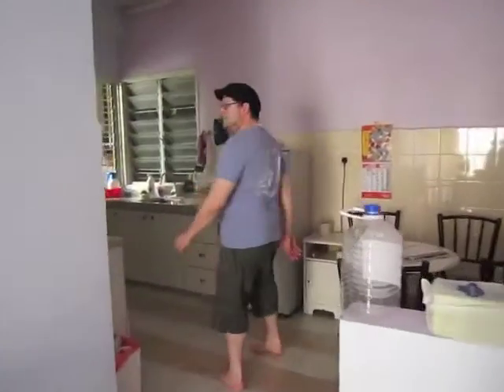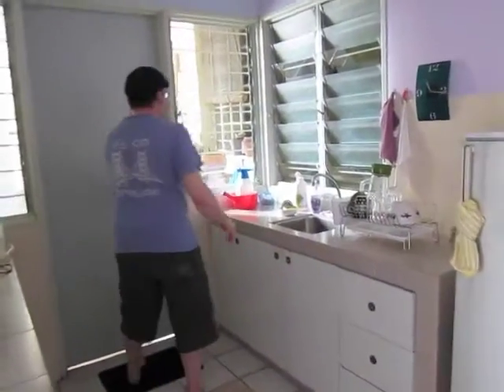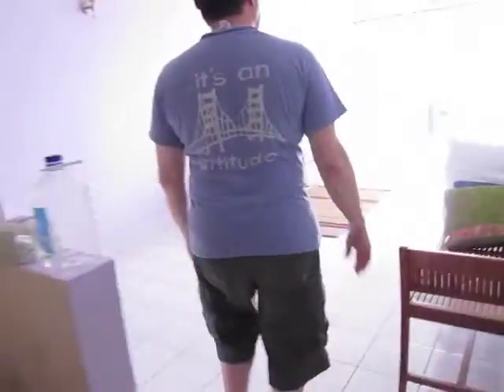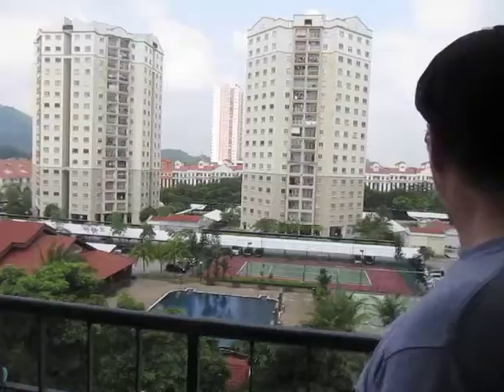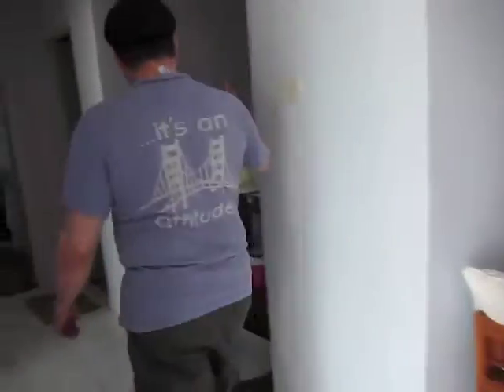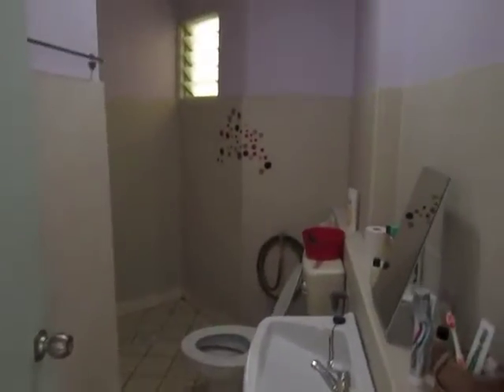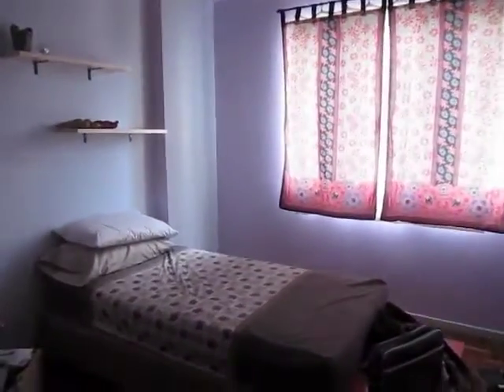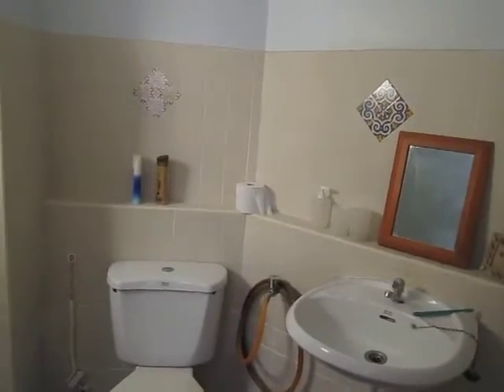Jack in Kuala Lumpur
After 5 (actually 3) years, Jack was back in Kuala Lumpur. He stayed at a condominium in an area about 35 minutes to downtown KL. Later that day, he went to talk about a row of colonial houses in KL Sentral which are about to be demolished soon!